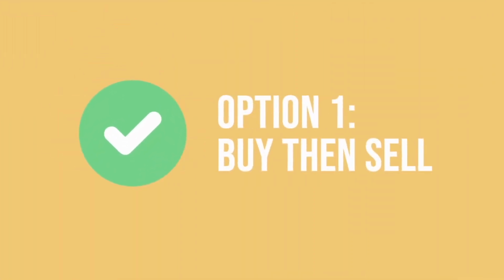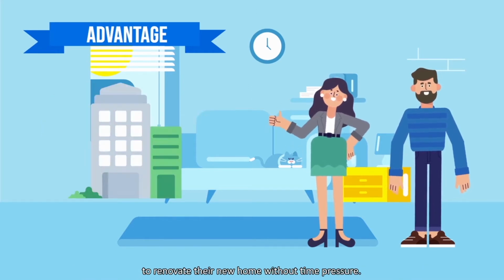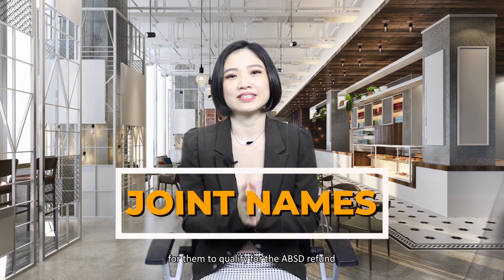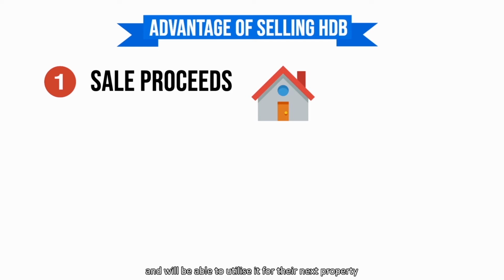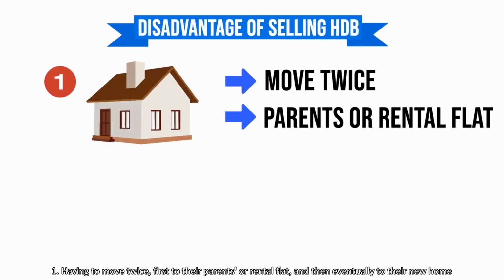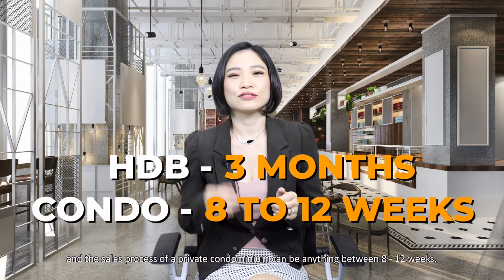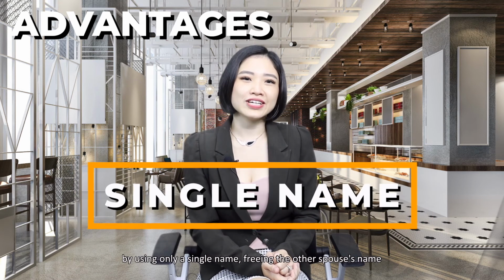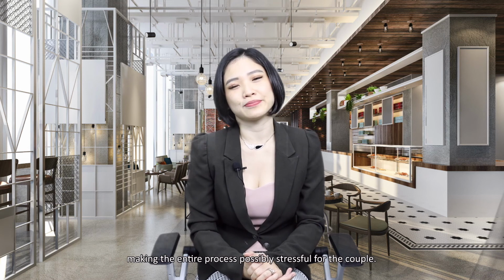How to sell and buy private condominium ? (Singapore)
3 ways to upgrade your property